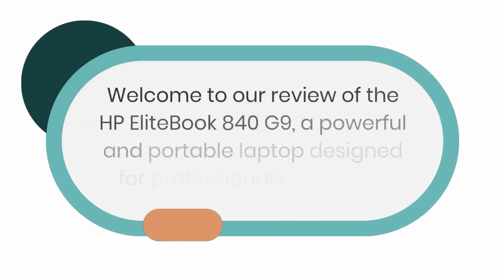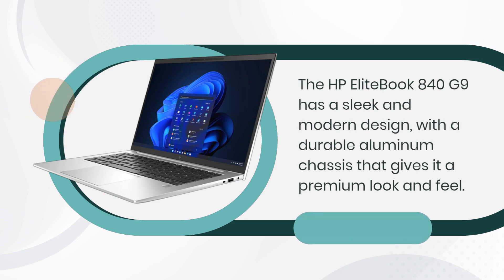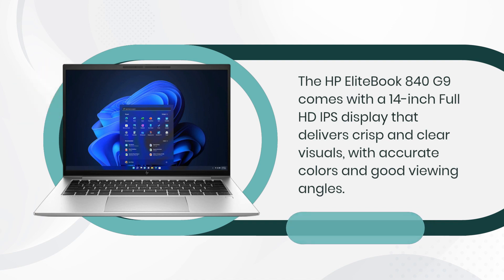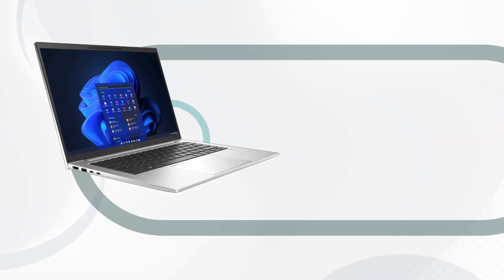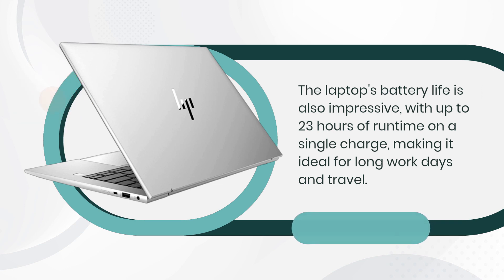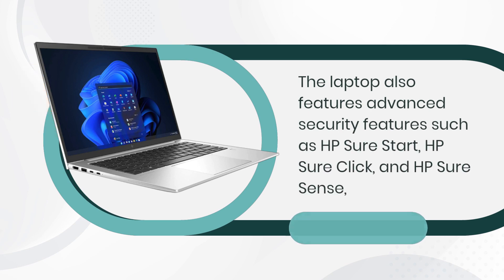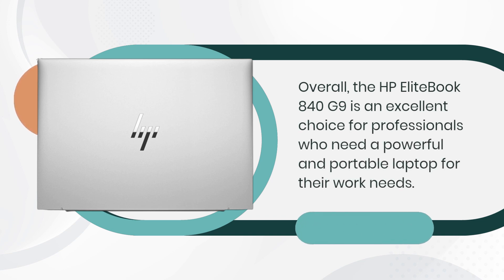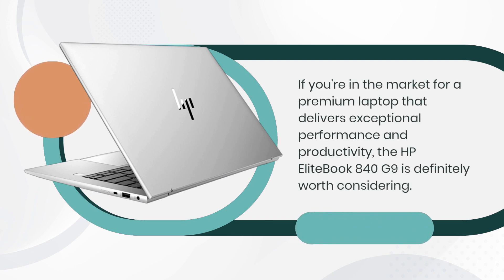HP EliteBook 840 G9: The Ultimate Business Laptop? | Review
In this video, we review the HP EliteBook 840 G9, a high-performance laptop designed for professionals. This laptop offers powerful performance, with an Intel Core processor, fast storage and memory, and a range of security features. It also features a sleek and stylish design, with a 14-inch Full HD display and a range of ports and connectivity options. We'll give you a hands-on demonstration of the HP EliteBook 840 G9, so you can see for yourself how it performs in various tasks. Whether you're a business professional, IT administrator, or just need a reliable laptop for your work, the HP EliteBook 840 G9 is a great option to consider. Watch our review to find out more!